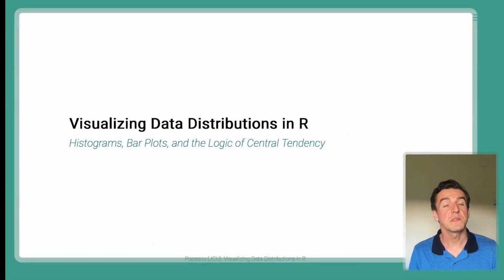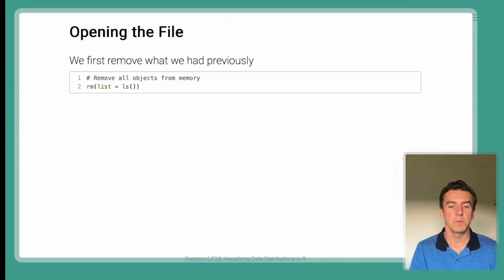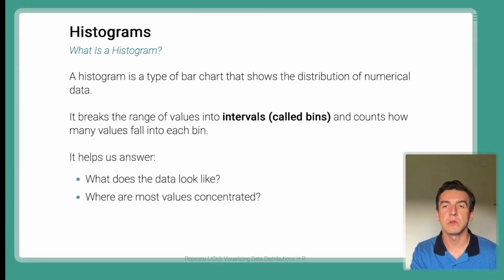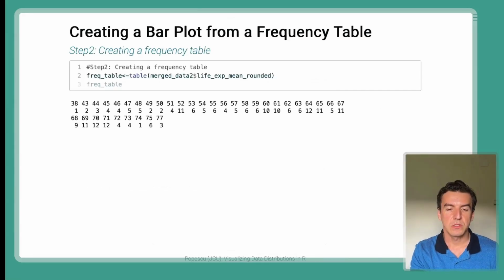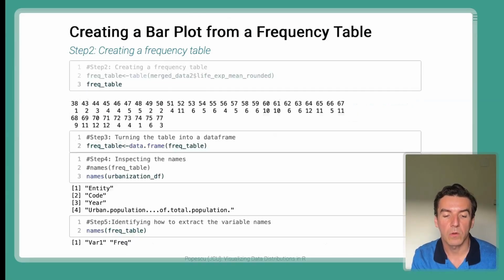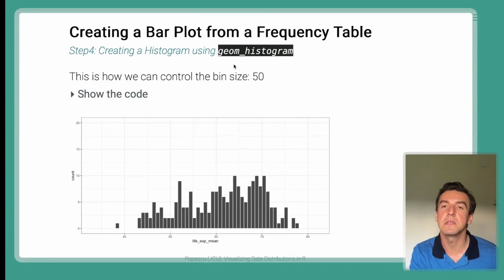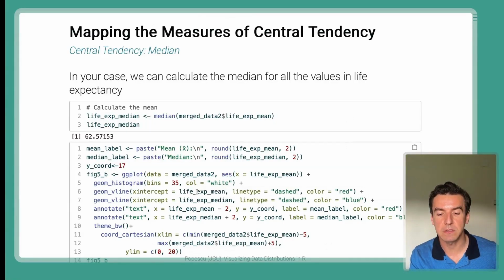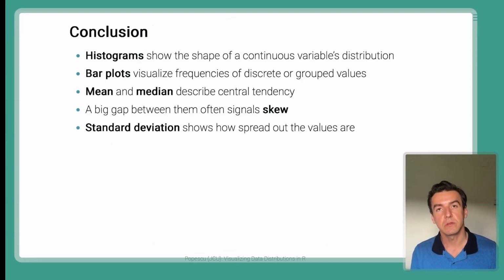Mean vs Median: Which One Is LYING to You?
In this crash course, I’ll show you how to make sense of your data by visualizing distributions with R using dplyr and ggplot2. Forget boring formulas — we’ll use histograms, bar plots, and boxplots to actually see what the mean, median, and standard deviation are telling us.

We’ll start with real-world datasets (life expectancy and urbanization) and walk step by step through:

We’ll cover:

Loading and cleaning messy data with dplyr
Grouping and summarizing values (mean, median, etc.)
Building bar plots from frequency tables
Creating histograms with custom bins
Mapping central tendency (mean & median lines)
Visualizing spread with boxplots and standard deviation shading

👉 Perfect for students, researchers, and anyone who wants to level up their research!

⏱ Chapters
00:00 - Introduction
00:56 - What You’ll Learn Today
01:16 - Using R
06:06 - Downloading and Opening Datasets
07:26 - Calculating Averages
07:58 - Cleaning Data
09:40 - Histograms
25:42 - Mean
27:42 - Median
29:22 - Medians and Boxplots
30:47 - Standard Deviations
33:06 - Conclusion